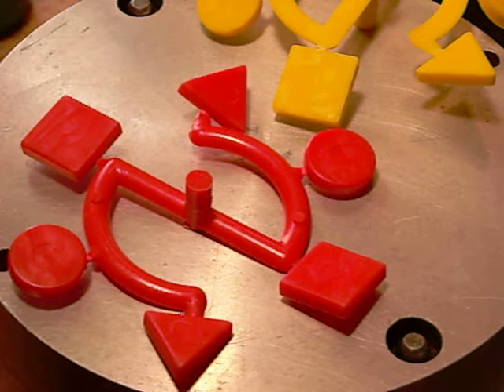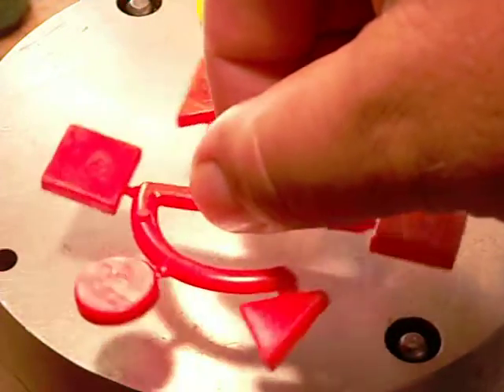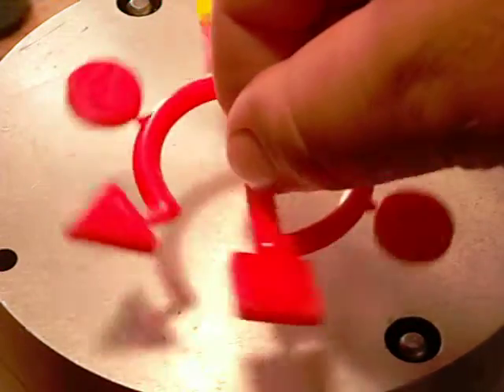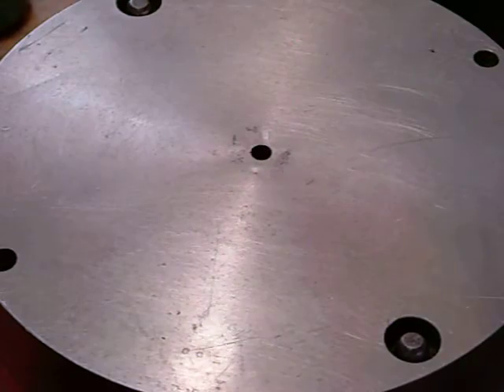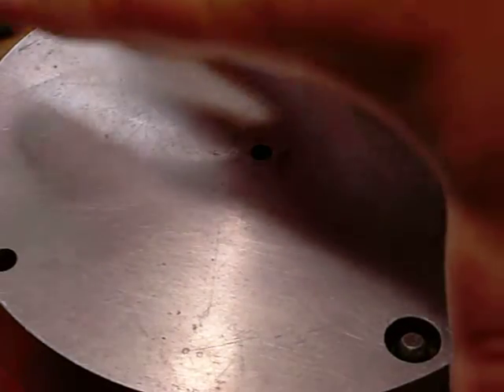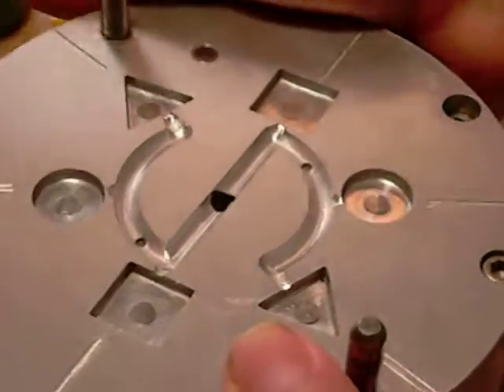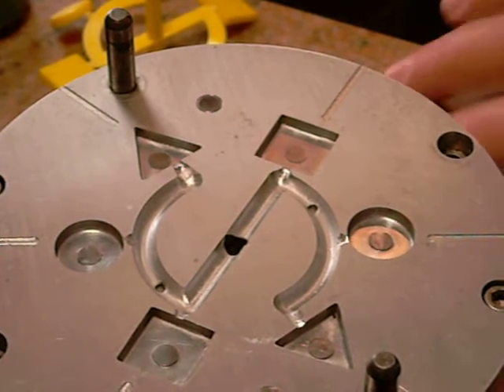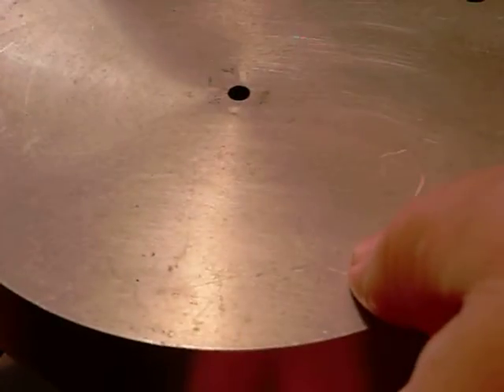Plastic "Relapse"board game pieces by Jeffery A. Krueger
Short clip showing a Simple plastic Injection mold made by Jeffery A. Krueger for the Two player board game "Relapse"